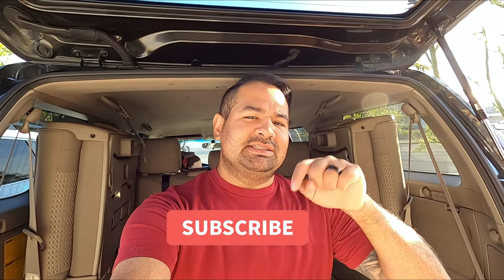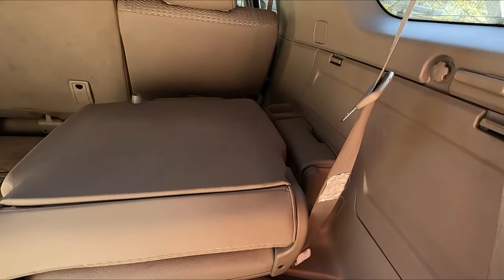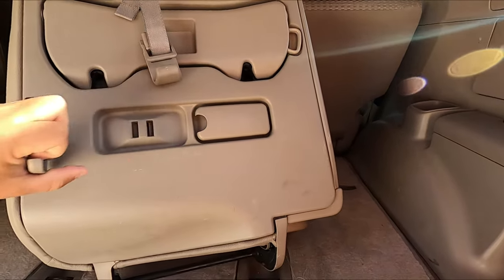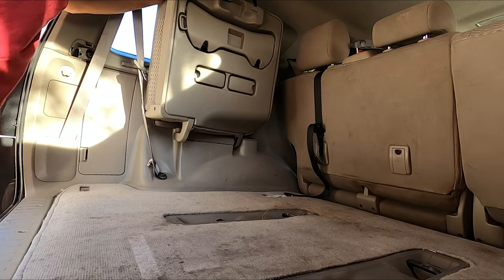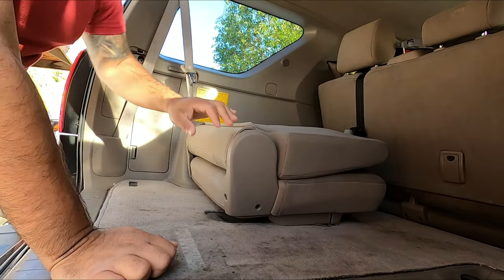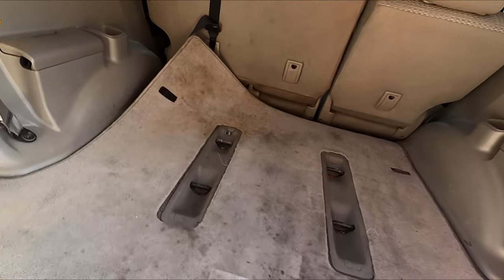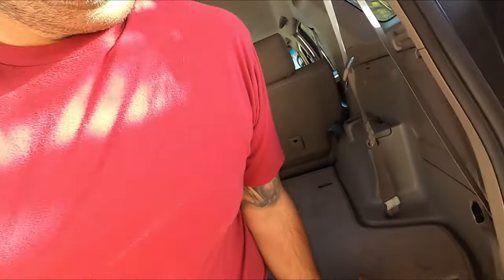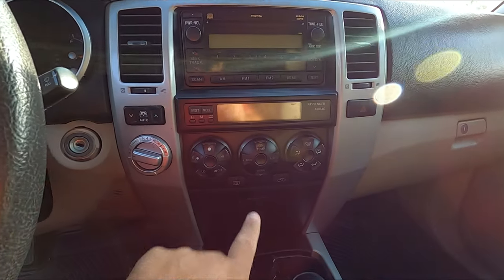3rd Row Seat Removal On A 4th Gen 4Runner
Rough Country 3 INCH LIFT KIT

Tuff Country Upper Control Arms

Tri-Color Grille Insert Trims

2pcs Cup Holder Insert Coaster

SR5 Off Road License Plate Holder Frame

AUTOONE H11 LED Headlight Bulbs

AUTOONE 9005 LED Headlight Bulb

GENUINE TOYOTA OEM COOLER CONTROL CONSOLE BULBS (SET OF 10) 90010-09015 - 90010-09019